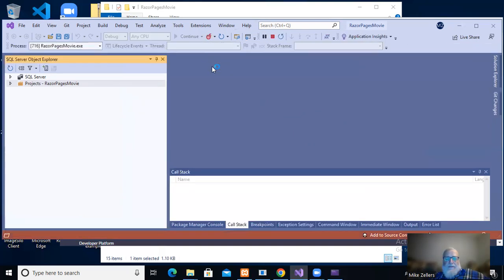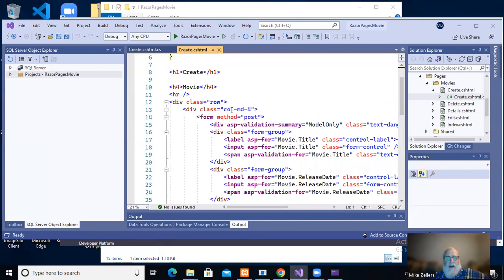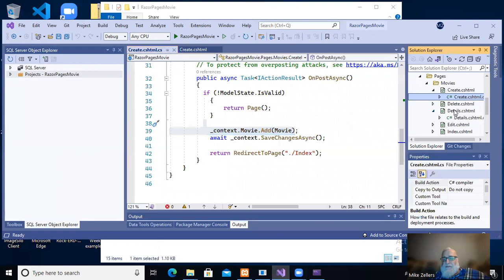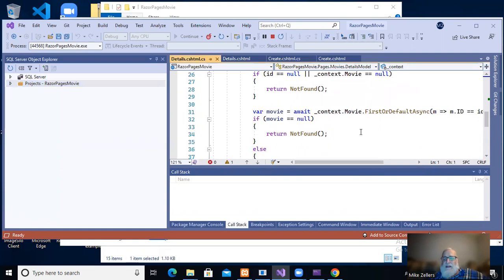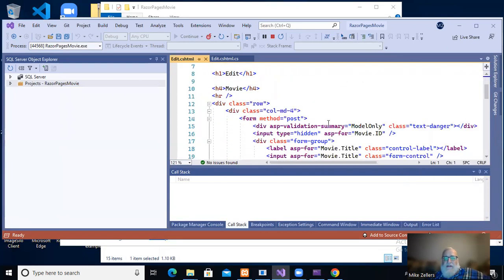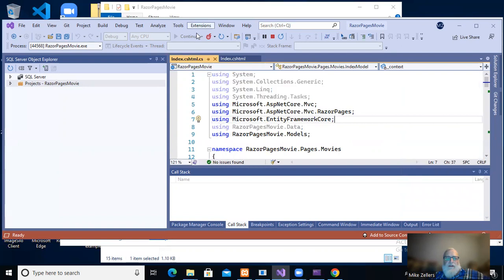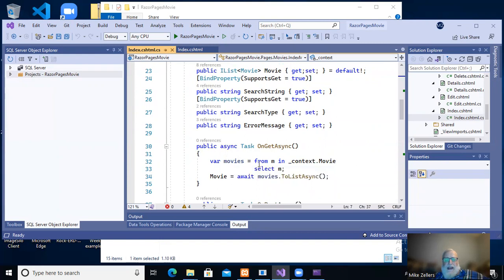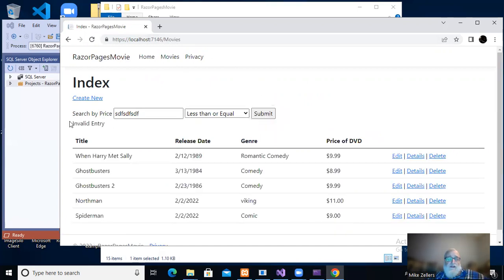CISS243 - Web/DB Integration - Fall 2022 - Week 7 Lecture Part 2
Looking closer at scaffolded pages